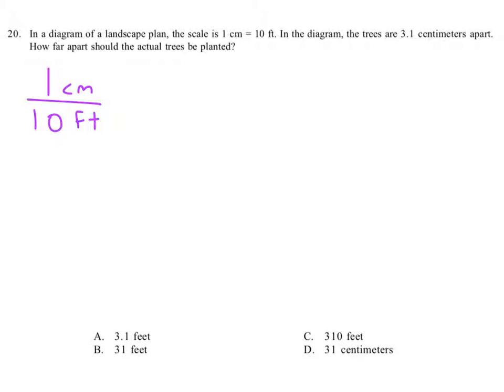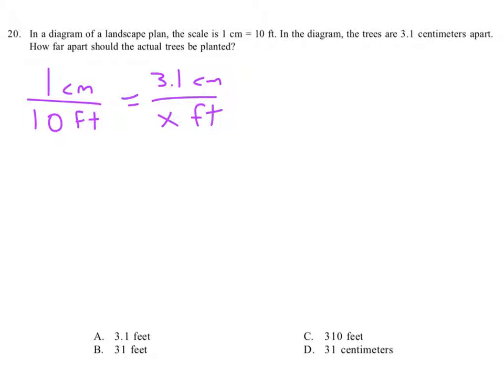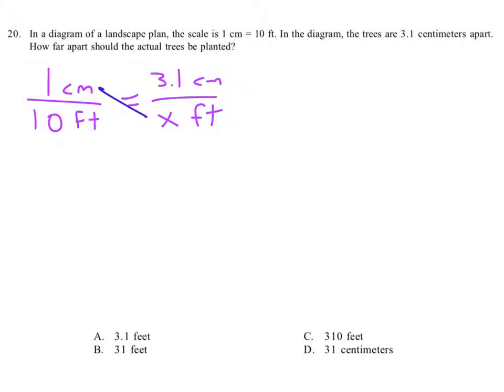Geo Unit 7 Practice Test #20